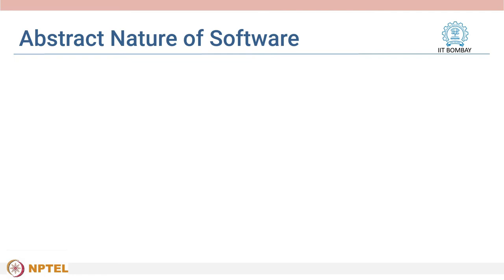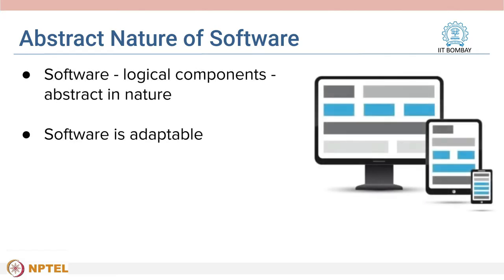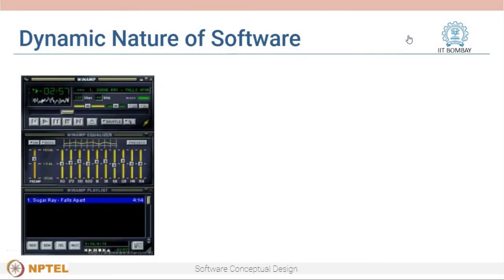Week 1 : Lecture 7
Lecture 7 : Comparing and contrasting software development